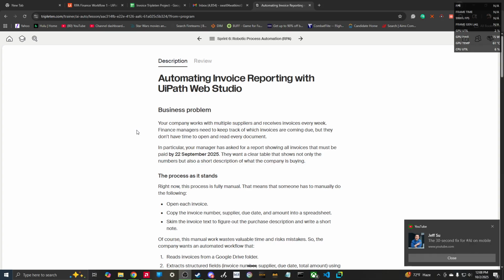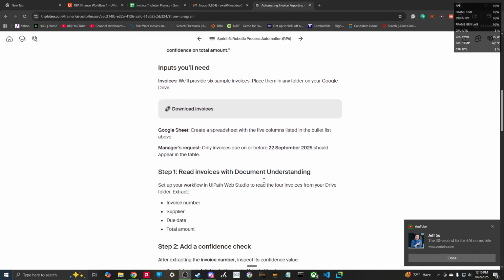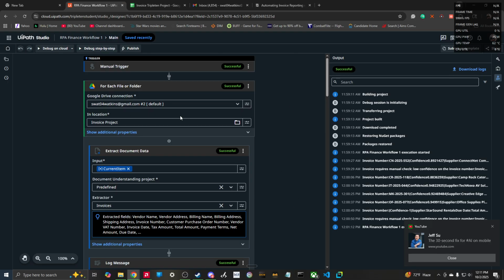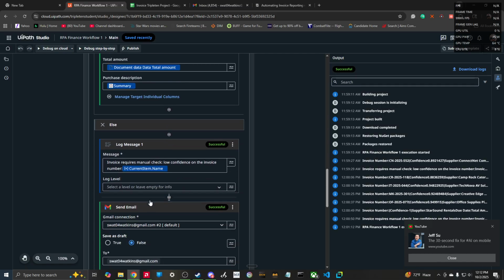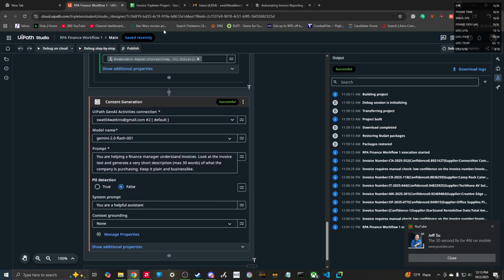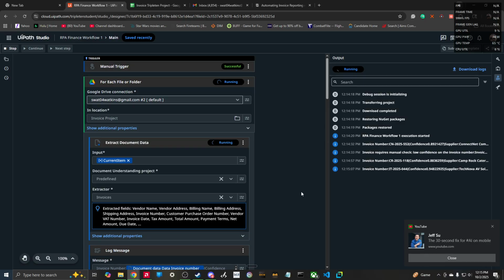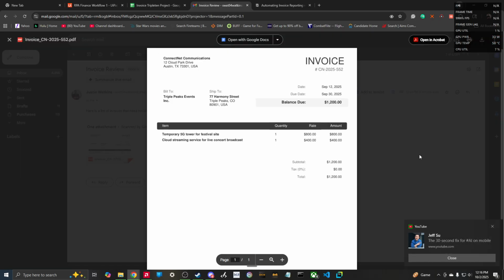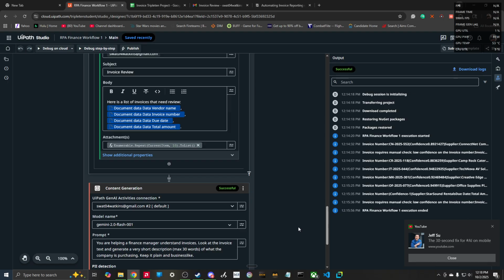Business Finance Solution-Robotic Process Automation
Sprint 6

If you have comments you wish to talk about please feel free to do so, feedback is always apprectiated in the channel on how to do better with my videos.